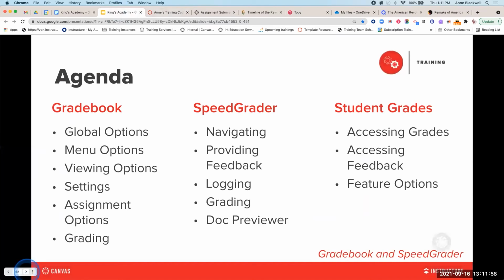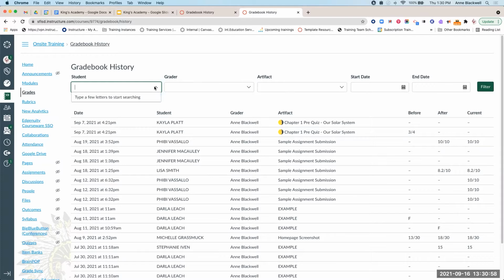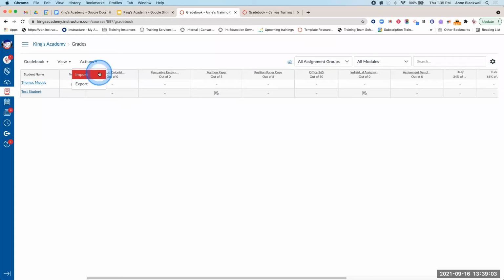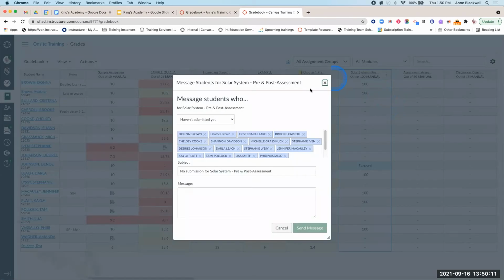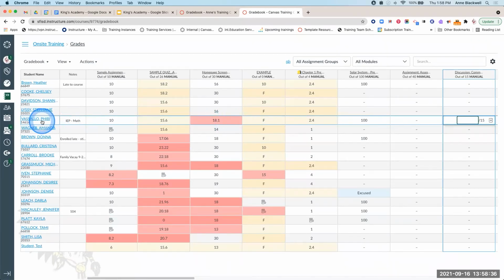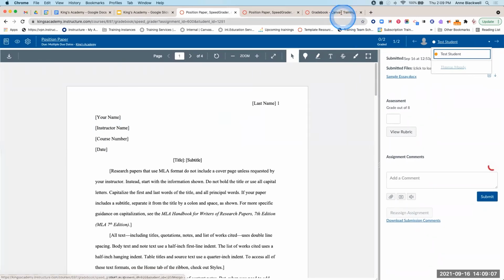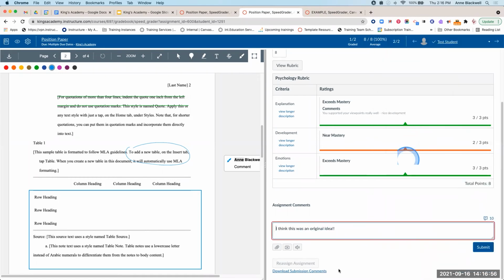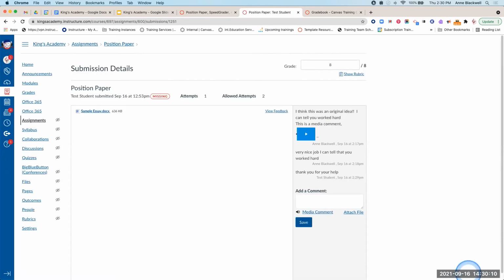Global Nav Grading